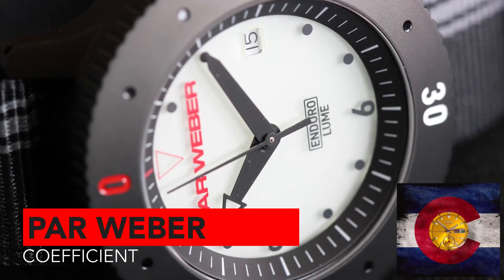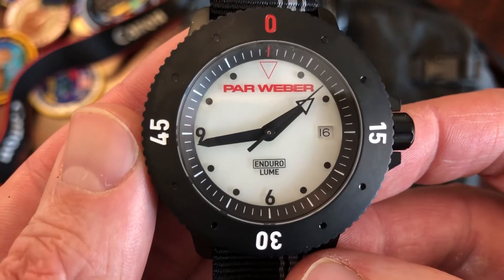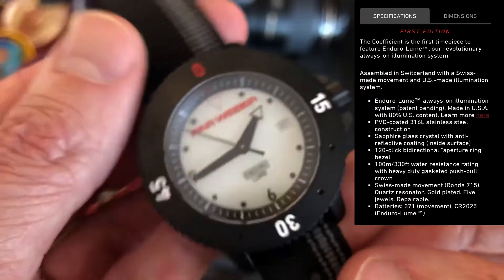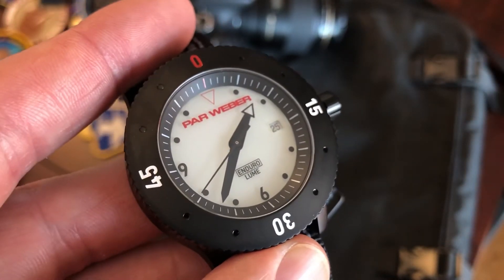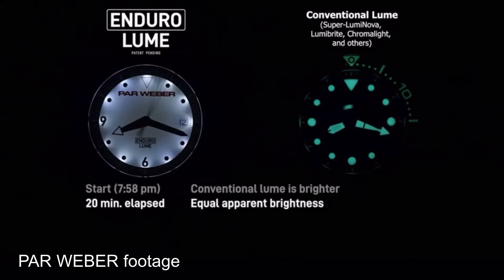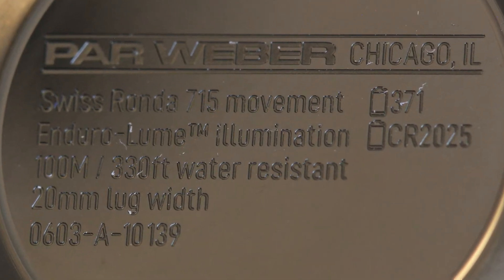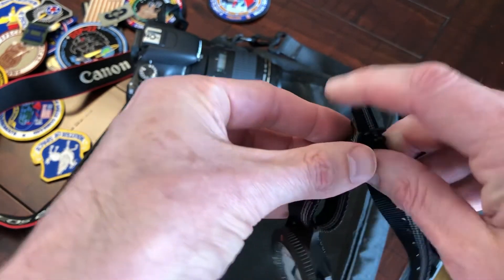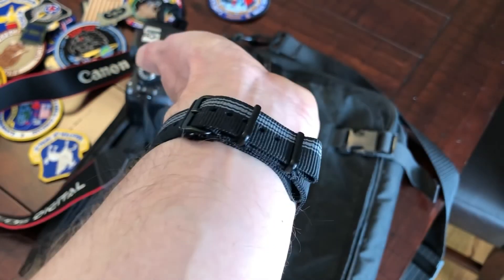This Par Weber destroyed a Seiko in Lume Wars! Cool new Lume tech!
Killer Constant Lume on this Par Weber watch!